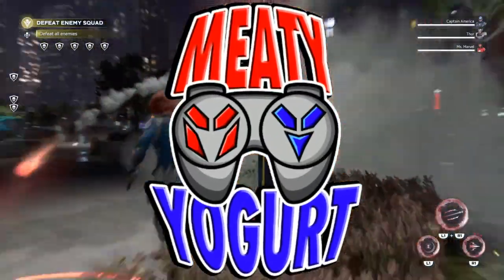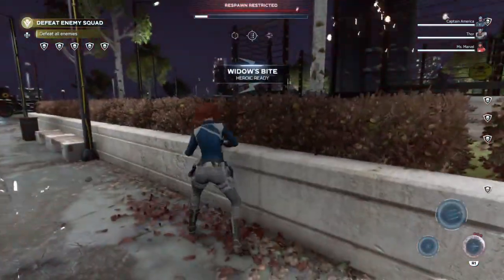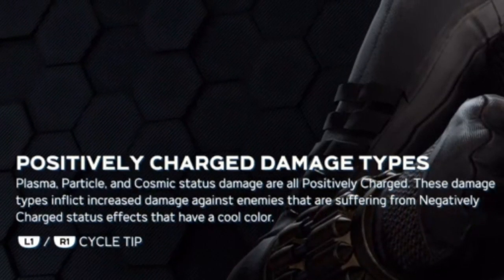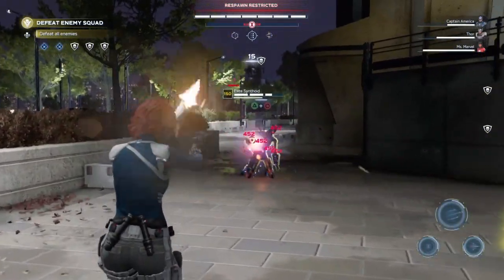How to Use the Battery Effect for Double or Quadruple Damage - Marvel Avengers Battery Effect Guide!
There is a little known effect in Marvel Avengers

Awesome T-shirts and Hoodies featuring designs created by Meaty_Yogurt himself!